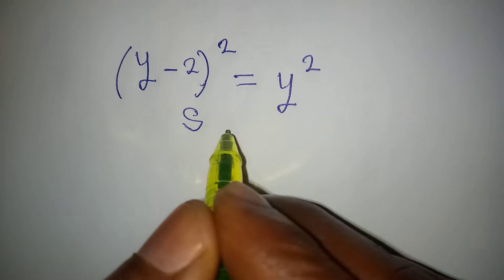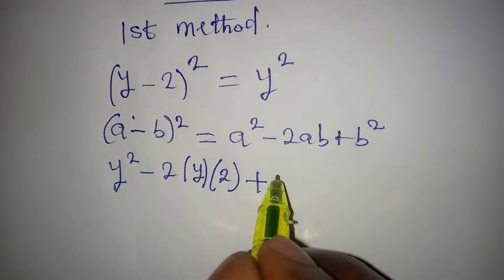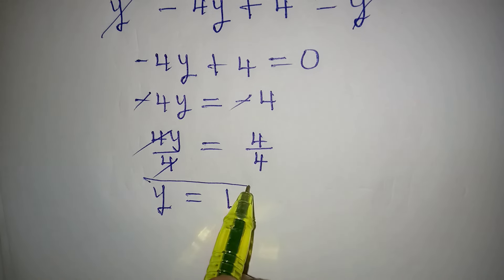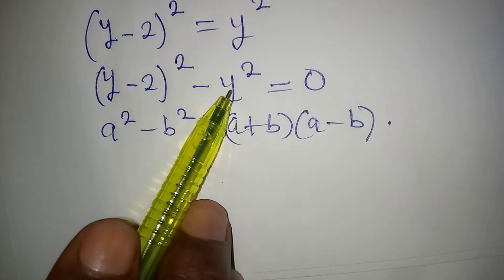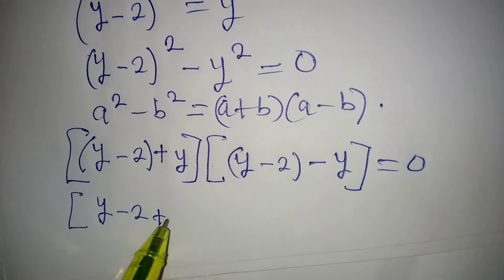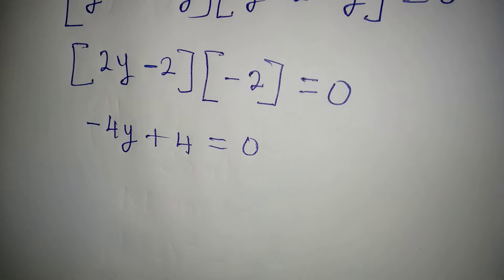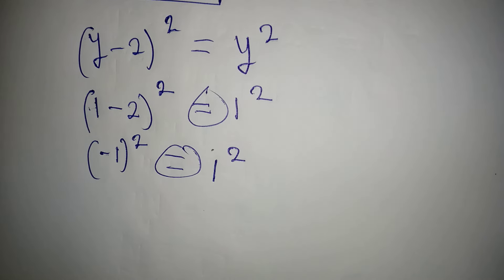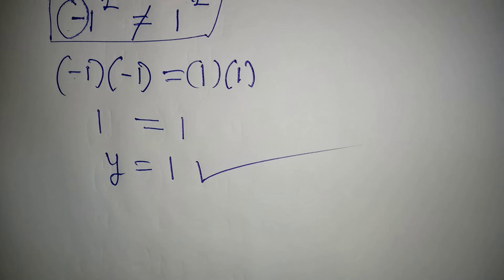Olympiad Mathematics | fully solved and checked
This is beautifully solved